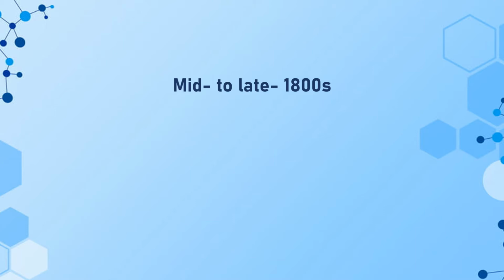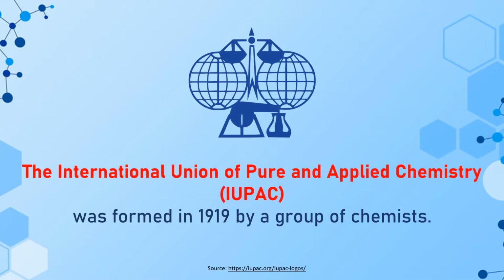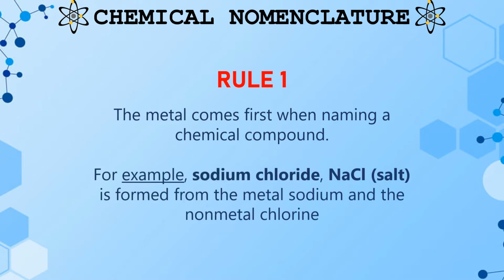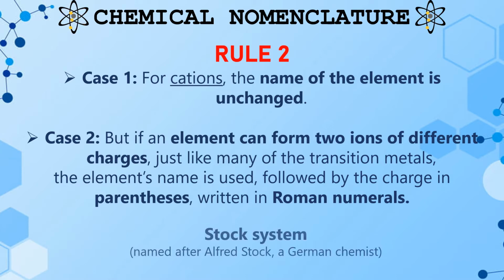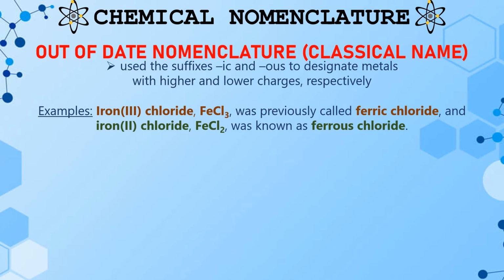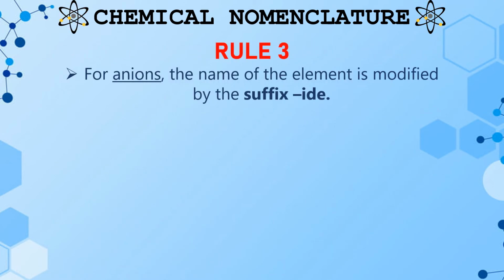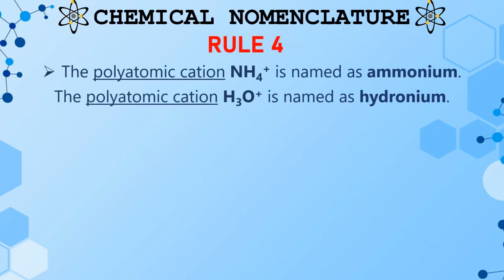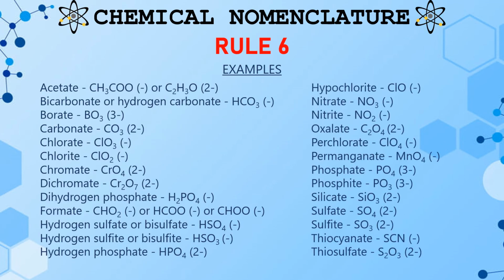Chem 01 11 Q1 VL6 P2